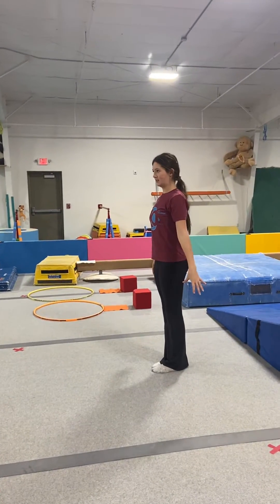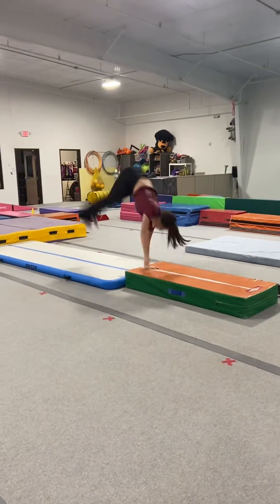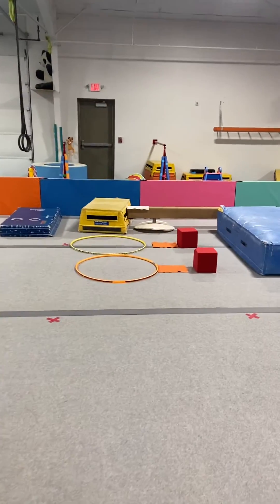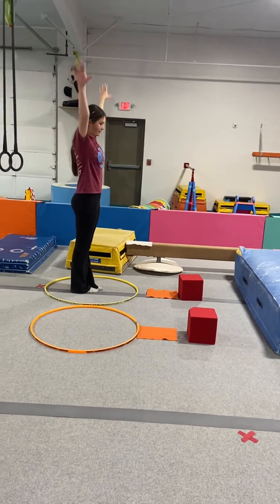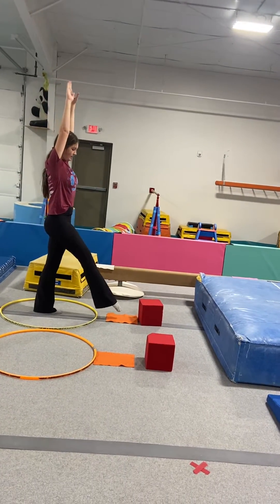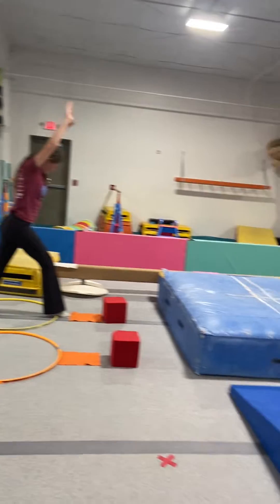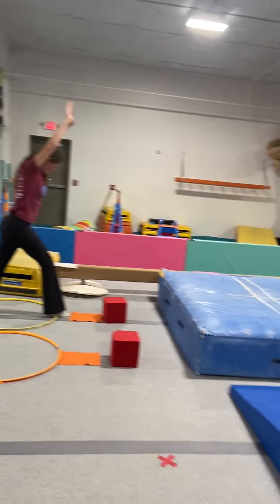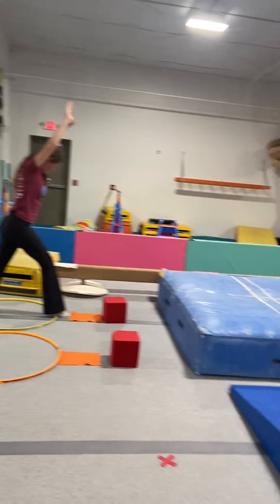Girls advance/expert Floor/beam 12/4